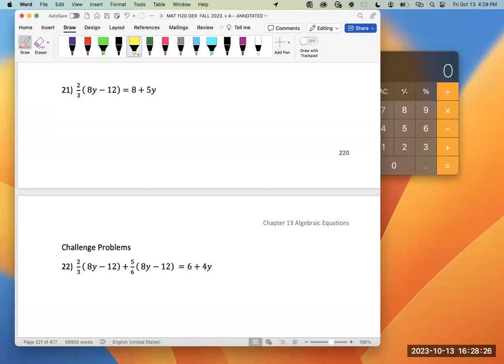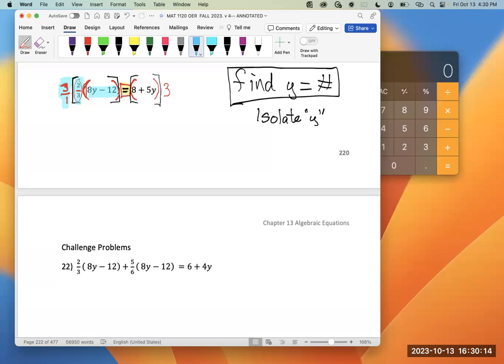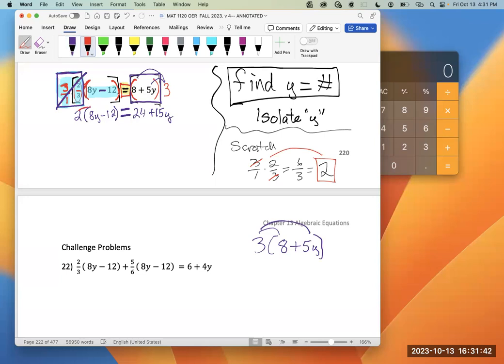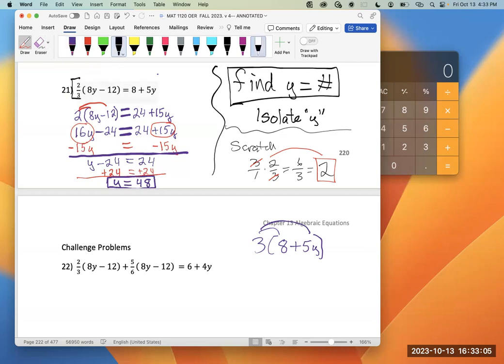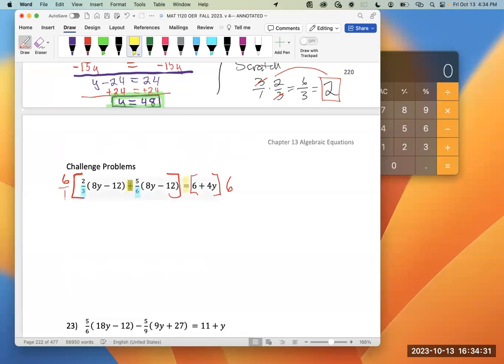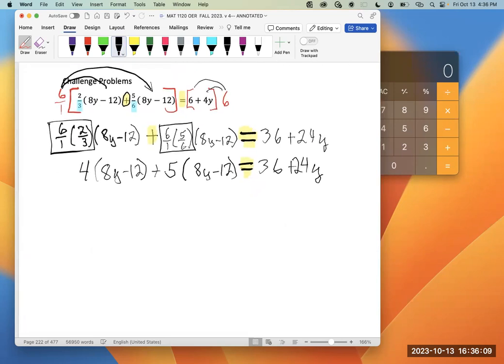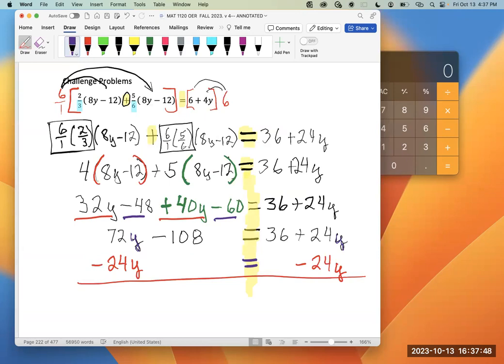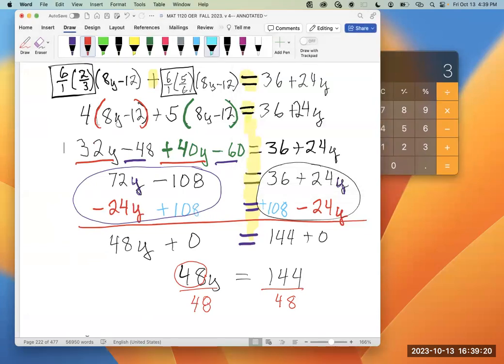MAT 1120 Ch. 13 Solving Equations (Part 2)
Challenge problems and clearing fractions
Ch. 13 #21 - 22 from the Practice problems